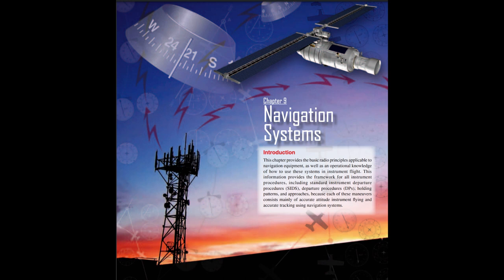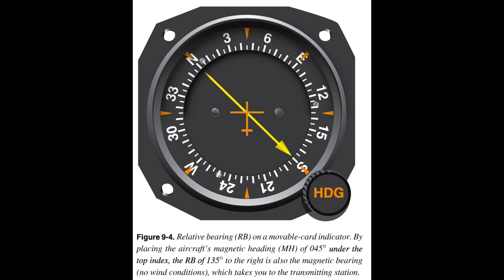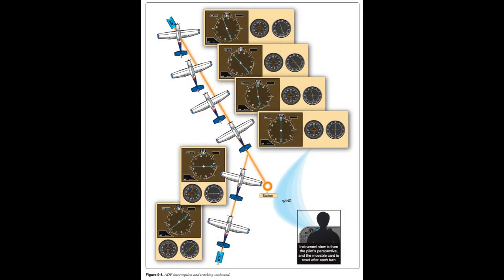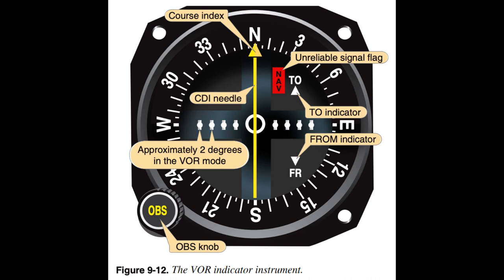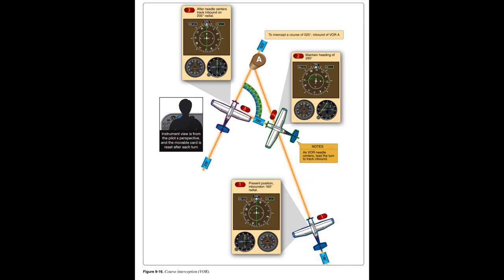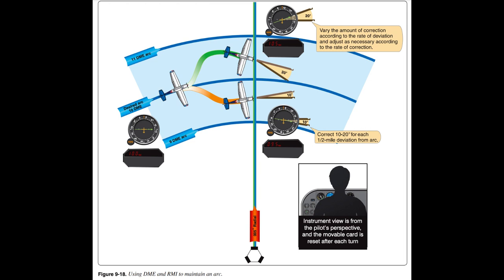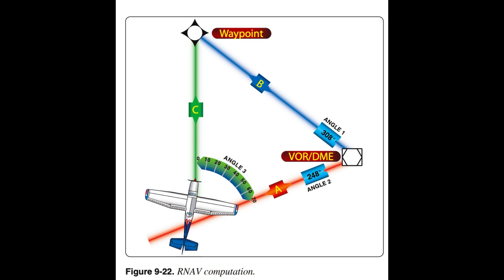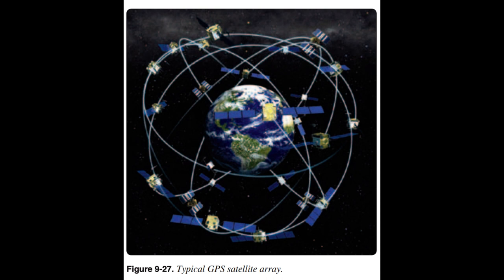(CH.9) Instrument Flying Handbook FAA-H-8083--15B Audio Made For Easy Listening & Learning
Chapter 9
Navigation Systems .9-1
Introduction 9-1
Basic Radio Principles 9-2
How Radio Waves Propagate 9-2
Ground Wave 9-2
Sky Wave 9-2
Space Wave .9-2
Disturbances to Radio Wave Reception 9-3
Traditional Navigation Systems 9-3
Nondirectional Radio Beacon (NDB) .9-3
NDB Components 9-3
ADF Components 9-3
Function of ADF 9-4
Operational Errors of ADF .9-8
Very High Frequency Omnidirectional
Range (VOR) 9-8
VOR Components 9-10
Function of VOR .9-11
VOR Operational Errors 9-14
VOR Accuracy 9-16
VOR Receiver Accuracy Check .9-16
VOR Test Facility (VOT) 9-16
Certified Checkpoints .9-16
Distance Measuring Equipment (DME) 9-17
DME Components 9-17
Function of DME 9-17
DME Arc .9-17
Intercepting Lead Radials 9-18
DME Errors .9-19
Area Navigation (RNAV) .9-19
VOR/DME RNAV 9-22
VOR/DME RNAV Components .9-23
Function of VOR/DME RNAV 9-23
VOR/DME RNAV Errors 9-24
Advanced Technologies 9-24
Global Navigation Satellite System (GNSS) 9-24
Global Positioning System (GPS) 9-25
GPS Components 9-25
Function of GPS .9-26
GPS Substitution 9-27
GPS Substitution for ADF or DME 9-27
To Determine Aircraft Position Over a
DME Fix .9-27
To Fly a DME Arc 9-27
To Navigate TO or FROM an NDB/Compass
Locator 9-28
To Determine Aircraft Position Over an NDB/
Compass Locator .9-28
To Determine Aircraft Position Over a Fix
Made up of an NDB/Compass Locator Bearing
Crossing a VOR/LOC Course .9-28
To Hold Over an NDB/Compass Locator: .9-28
IFR Flight Using GPS 9-28
GPS Errors 9-31
System Status 9-31
GPS Familiarization 9-31
Differential Global Positioning Systems (DGPS) 9-32
Wide Area Augmentation System (WAAS) .9-32
General Requirements .9-32
Instrument Approach Capabilities 9-32
Local Area Augmentation System (LAAS) .9-33
Inertial Navigation System (INS) 9-34
INS Components 9-34
INS Errors 9-34
Instrument Approach Systems 9-35
Instrument Landing Systems (ILS) .9-35
ILS Components 9-35
Approach Lighting Systems (ALS) 9-38
ILS Airborne Components 9-38
ILS Function 9-40
ILS Errors 9-40
Marker Beacons 9-40
Operational Errors .9-42
Simplified Directional Facility (SDF) 9-42
Localizer Type Directional Aid (LDA) 9-43
Microwave Landing System (MLS) 9-43
Approach Azimuth Guidance .9-43
Required Navigation Performance 9-44
Flight Management Systems (FMS) 9-44
Function of FMS .9-46
Head-Up Display (HUD) 9-46
Radar Navigation (Ground-Based) .9-46
Functions of Radar Navigation 9-47
Airport Surface Detection Equipment .9-48
Radar Limitations 9-48